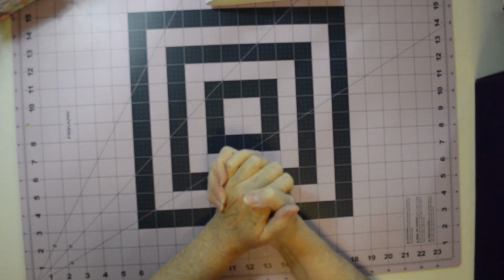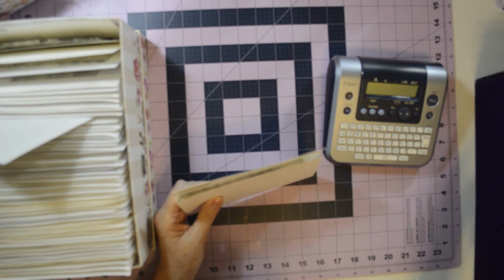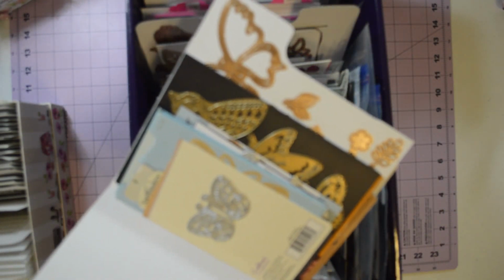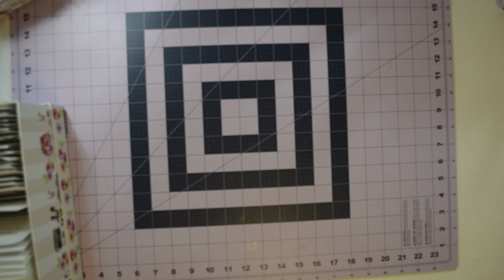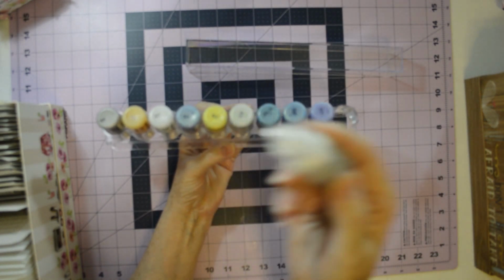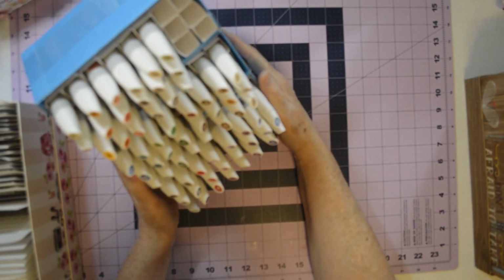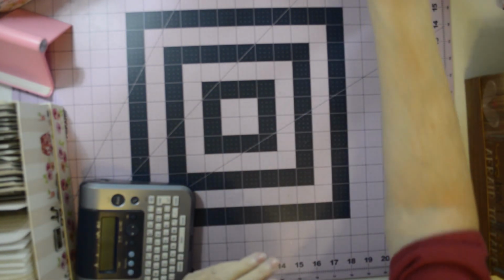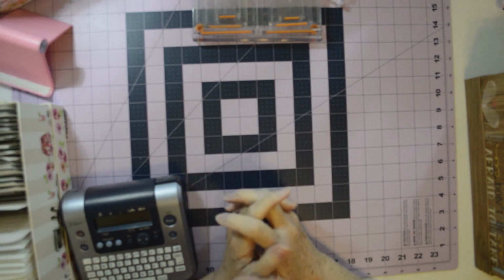Storage Ideas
If you struggle with how to organize your craft supplies, perhaps you will get some ideas on what will work for you.  In this video, I go over how I file my stamp sets, dies, ink pads, alcohol markers, etc.  This may not work for everyone but this is working for me.  Hope you get some ideas on how to do this for yourself.

Random Acts of Crafting
c/o Kathy Champion